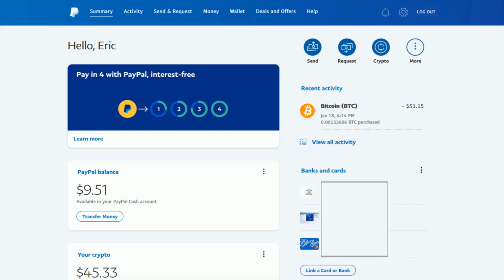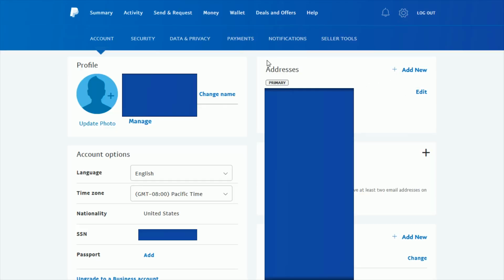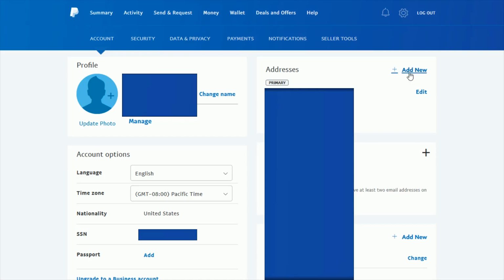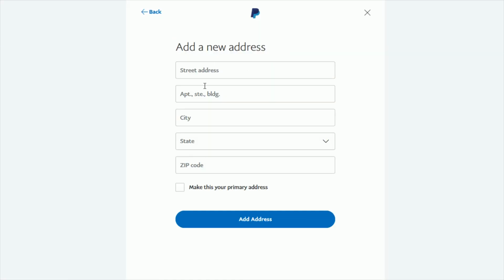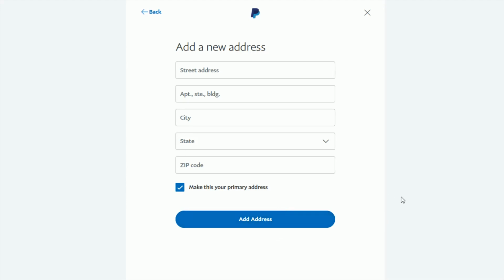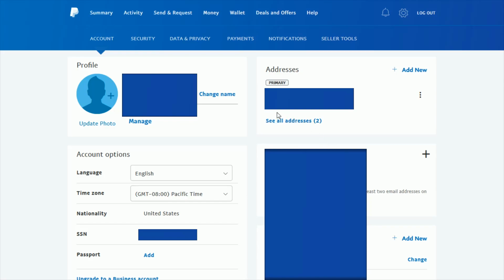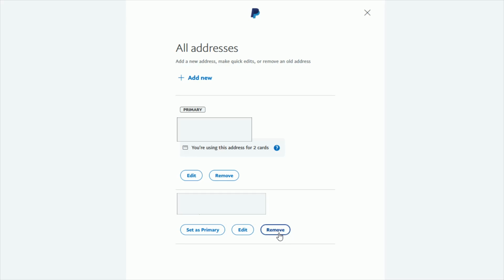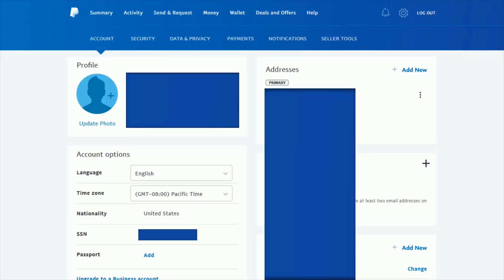Paypal How To Remove Address - Paypal How To Delete Address - Paypal How To Change Address Help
Hello, In This Video I Go Over Paypal How To Remove Address and Paypal How To Delete Address. Paypal How To Change Primary Address Step by Step Instructions, Guide, Tutorial, Video Help

In this video I walk through the step by step guide, instructions, tutorial on how to remove delete or change an address in your paypal account. I Hope This Video Helped!